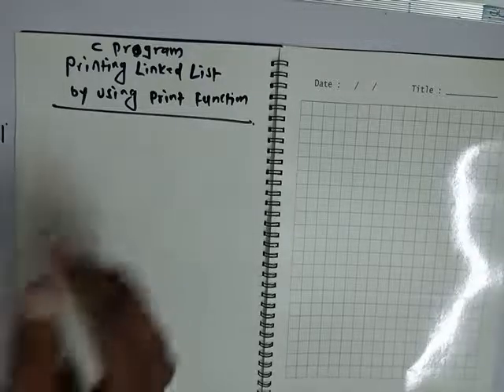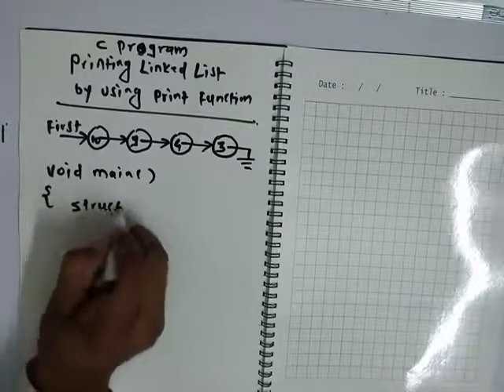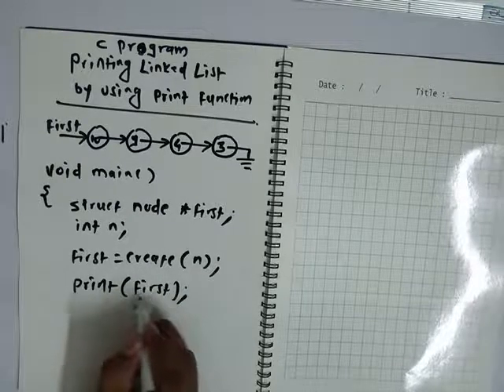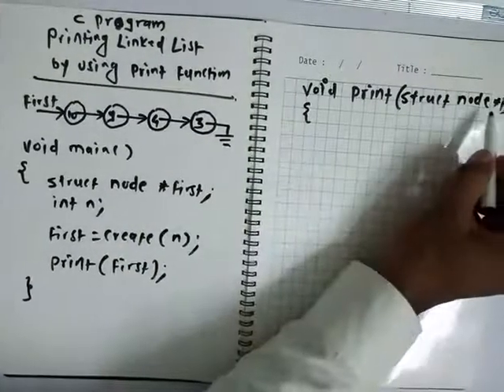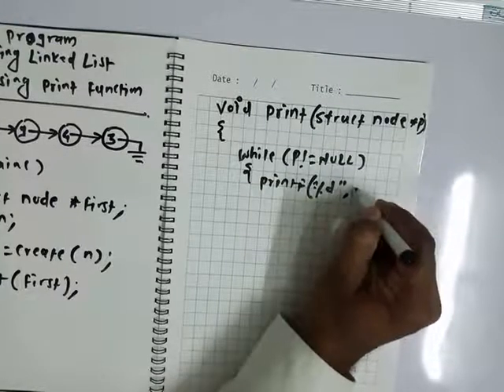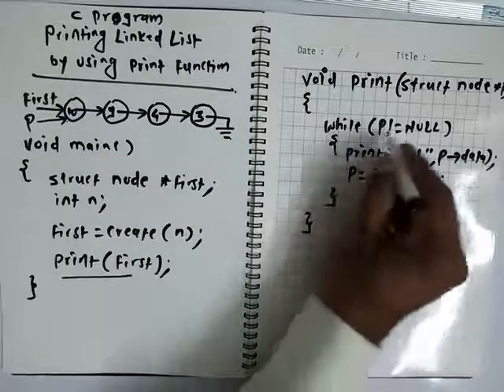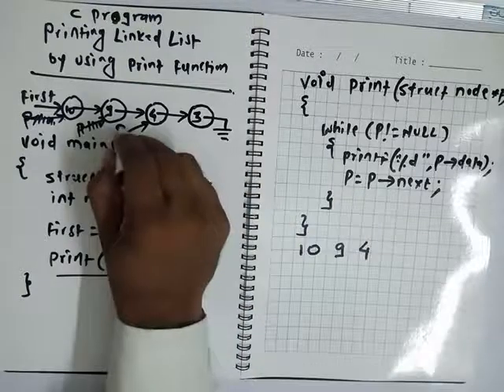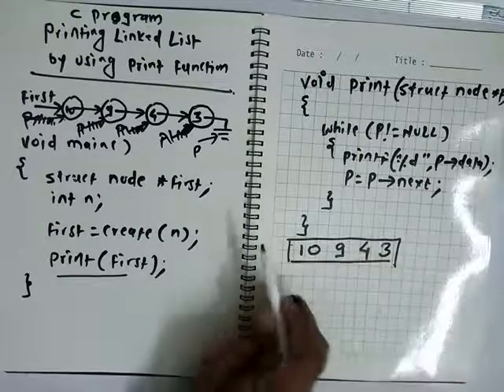C function to Print Link list